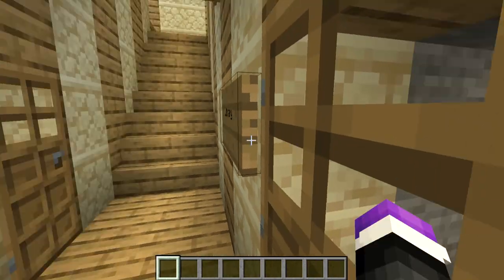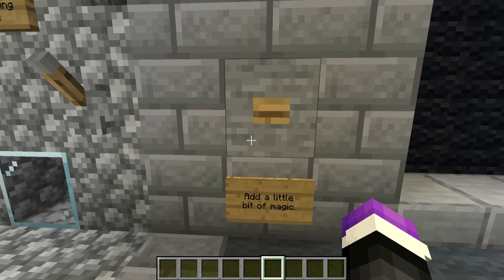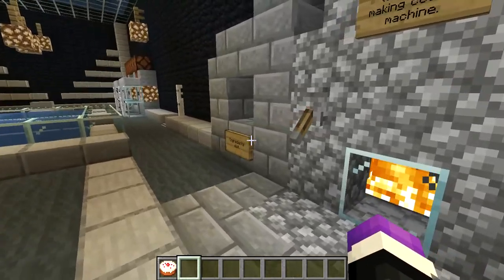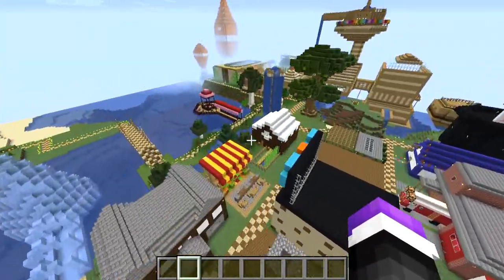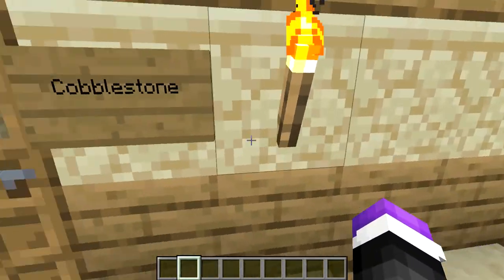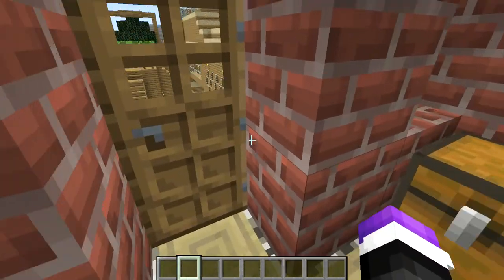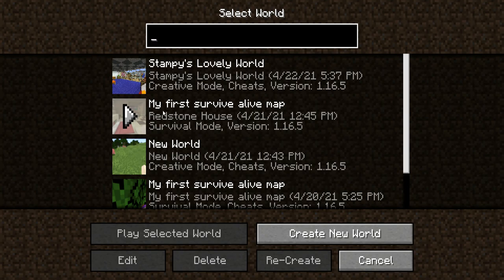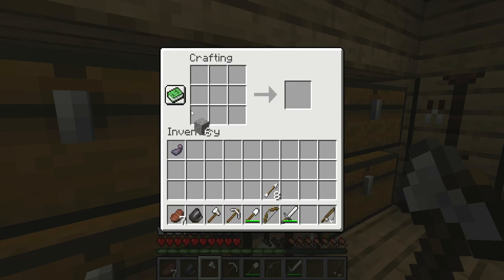Lets play again inside of a new survival map (and Stampys world)